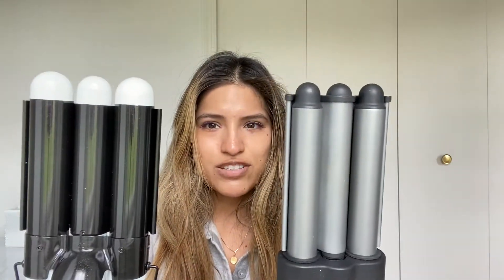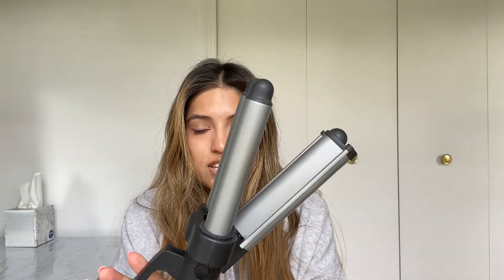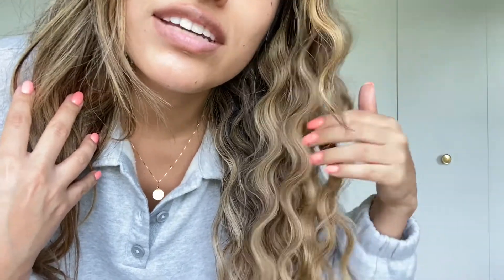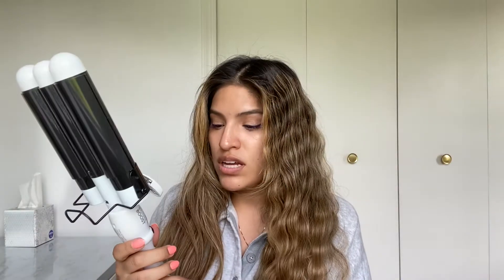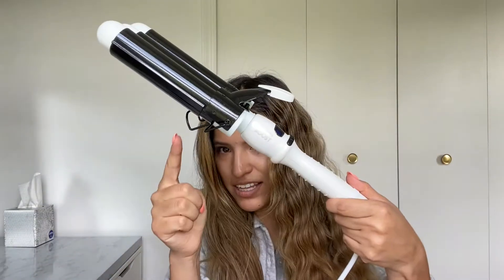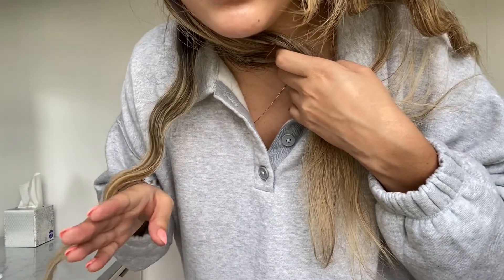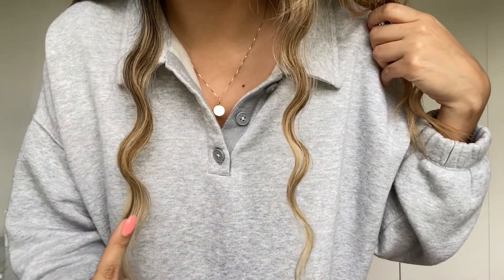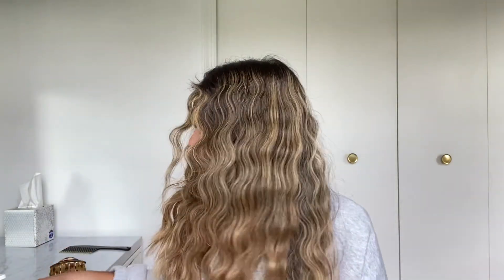BONDI BOOST vs REVLON WAVER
Back with another video. Super fun to film this comparison, I'm definitely feeling the 32mm waver.

Bondi Boost- *Austrailian brand
Crystal Powder Tourmaline Ceramic Glaze
Adjustable temp between 80°C & 210°C
Swivel Cord
32 mm barrel

Revlon- *American brand
Tourmaline Ceramic Coating
Goes up to 420°F
Swivel Cord
25 mm barrel (site doesn’t identify size)